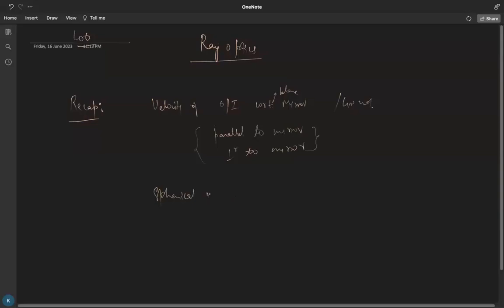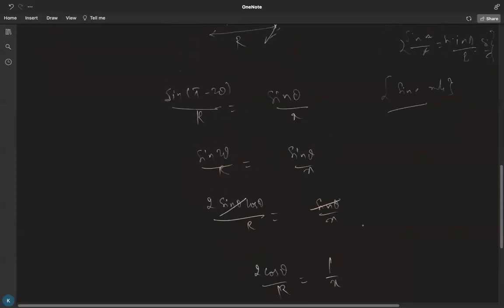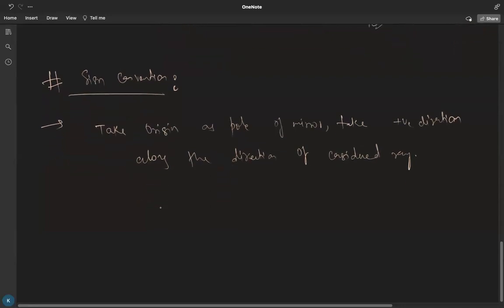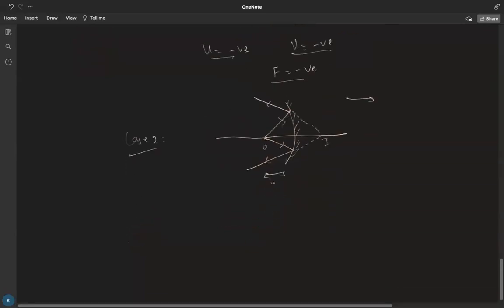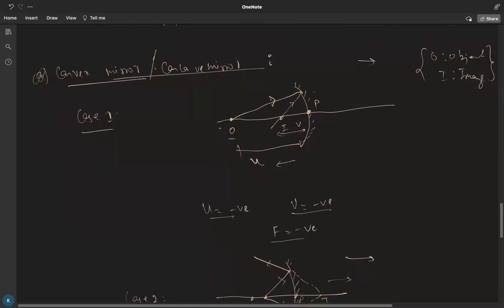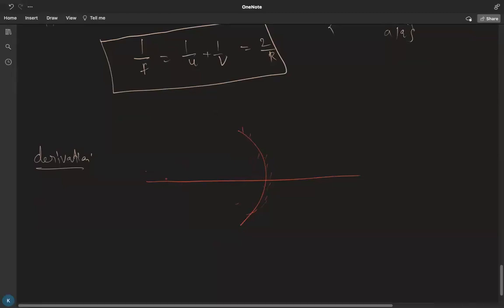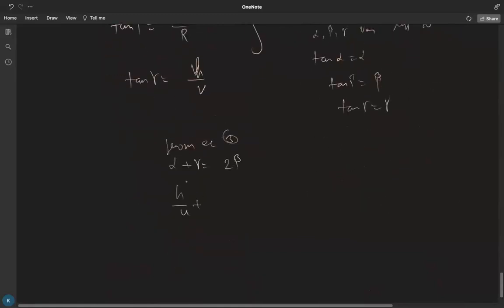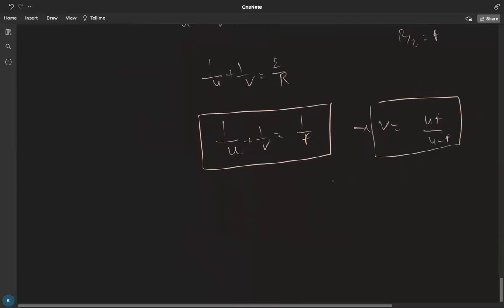Physics XII | Ray Optics and Optical Instruments Lecture 06 By Kunal (IIT Kanpur)